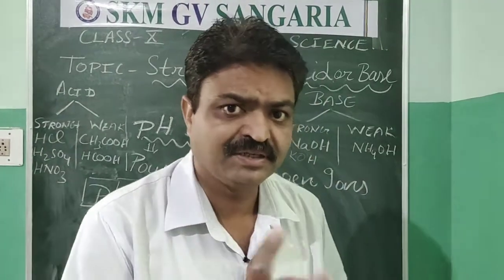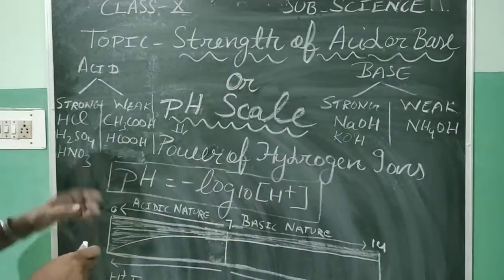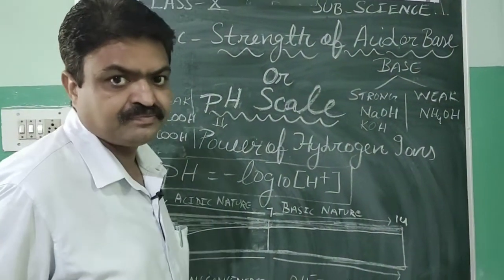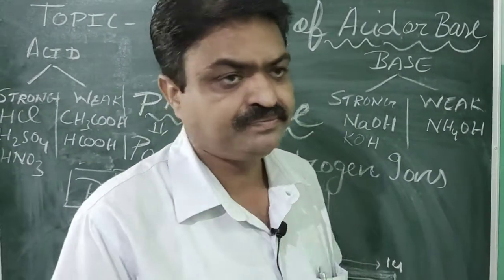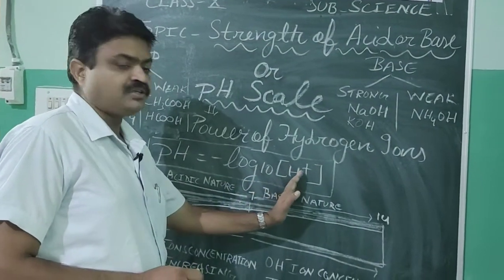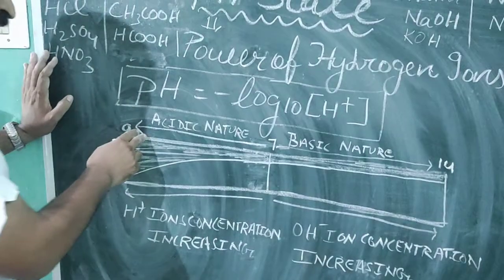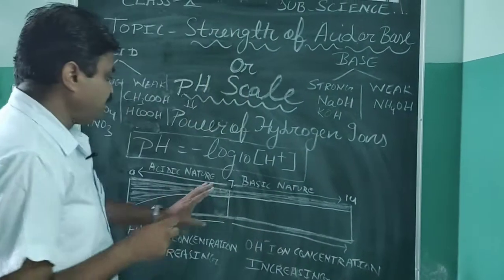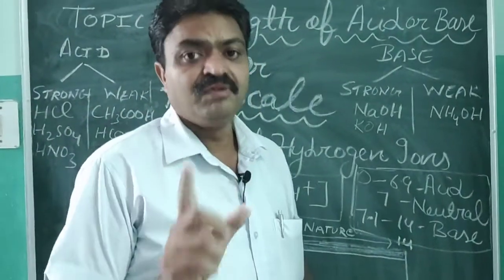CLASS X II SCIENCE II CHAPTER 2 II Strength of Acid or Base, pH Scale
Strength of Acid and Base, pH Scale